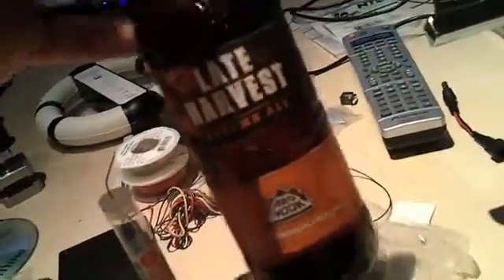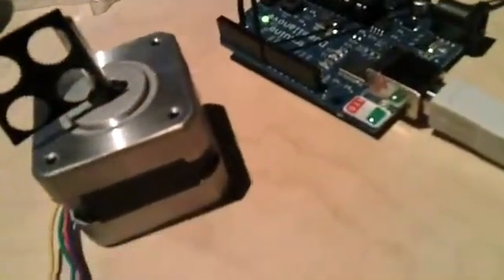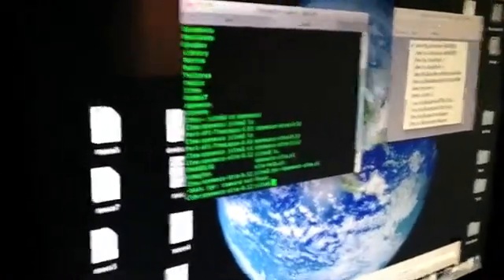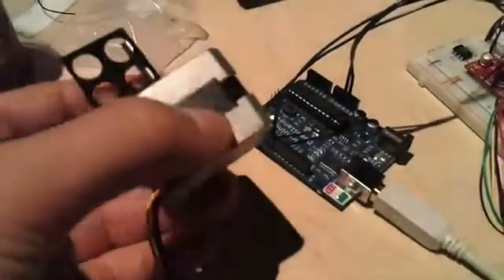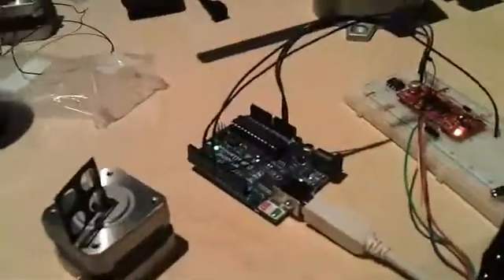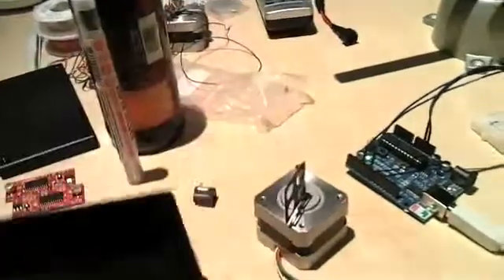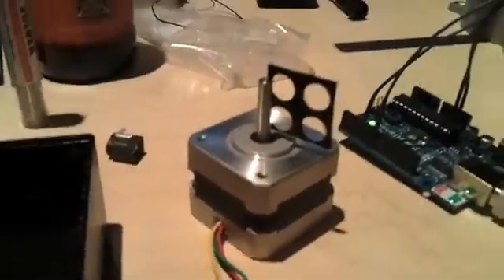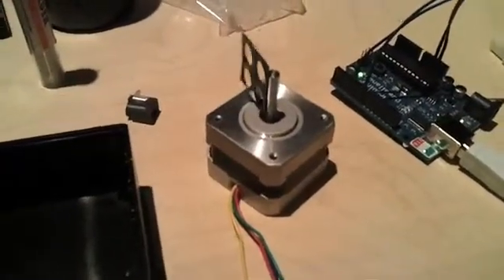How to make Arduino Time-Lapse Controller [Full Tutorial]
How to make Arduino Time-Lapse Controller

This project originally started out with a few simple parts thrown together to create a very simple time-lapse controller for a DSLR camera. After I was happy with the initial prototype, I wanted to make a final version which the programming of the "lapse time" was self contained into one single entity instead of relying on a computer to re-program and change the delay between shooting sessions.